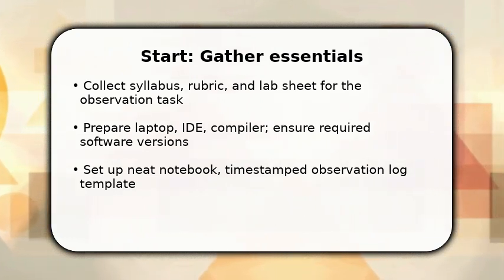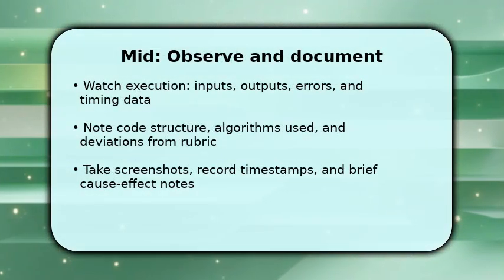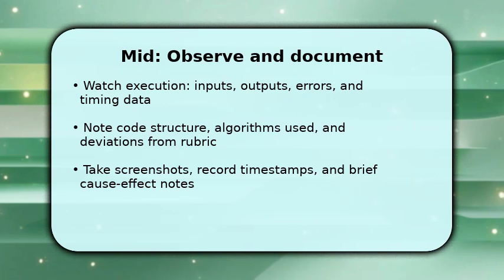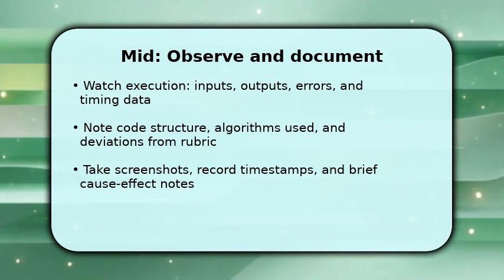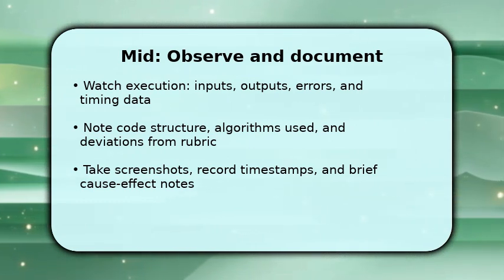How to Write 11th Computer Science Observation Note (only Way)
In this tutorial, discover the precise method for documenting an observation note in computer science. Learn step-bythy techniques to craft a detailed and insightful entry that captures your analytical process when examining code or systems.

computer science, observation notes, document coding analysis,